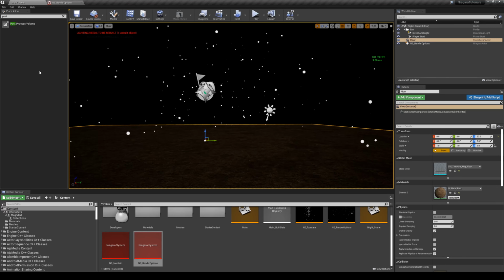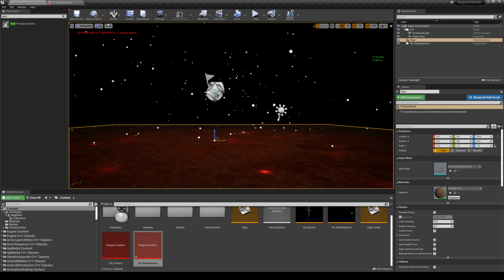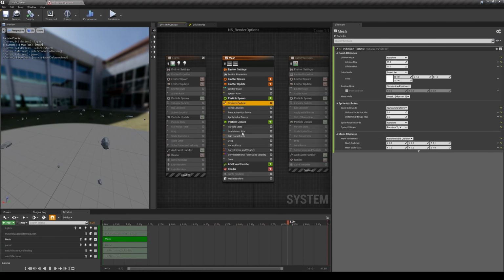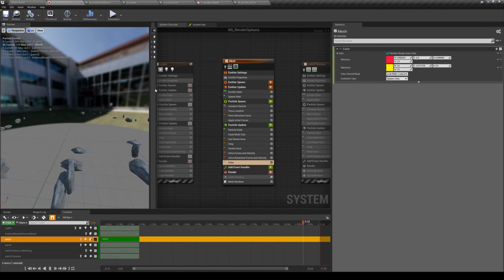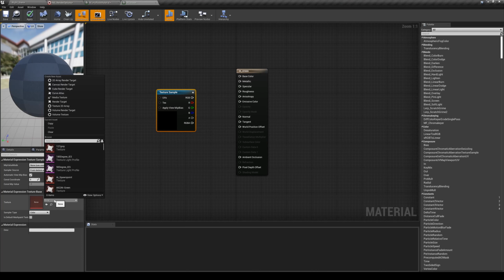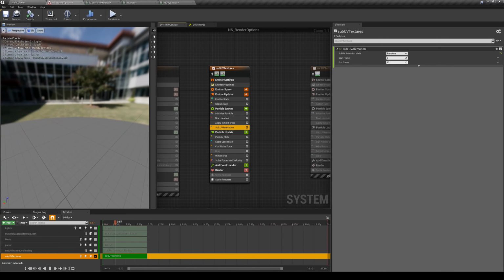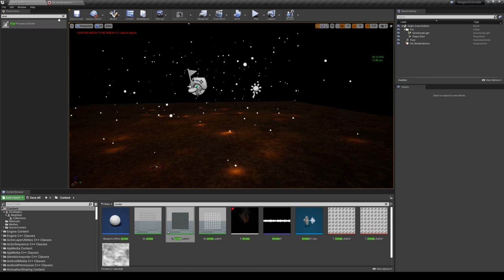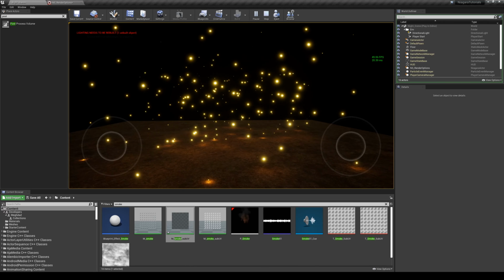Lesson 8: Render Options – Intro to Unreal’s Niagara Particle System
00:13 Sprite Renderer
00:39 Light Renderer
04:10 Mesh Renderer
08:50 Brining the particle colors into the mesh materials
12:10 Sub UV
18:00 Animated textures using Sub UV Blending
20:45 Bloom (Glow) and Lens Flare using Post Process Volume
22:36 Increasing bloom by increasing values of colors